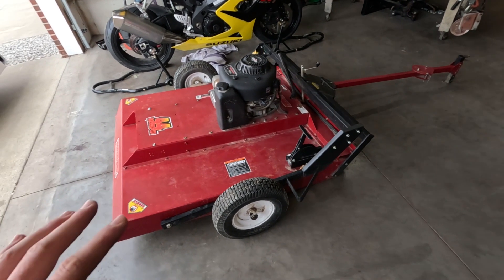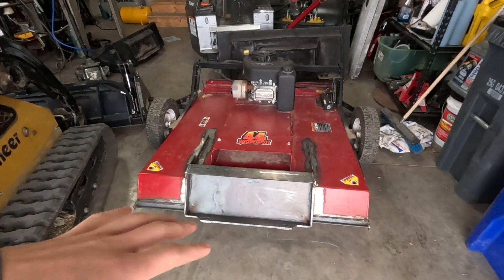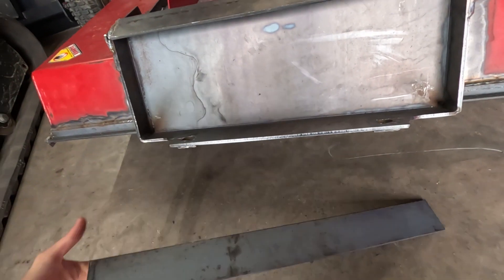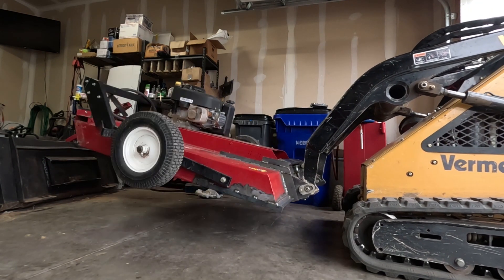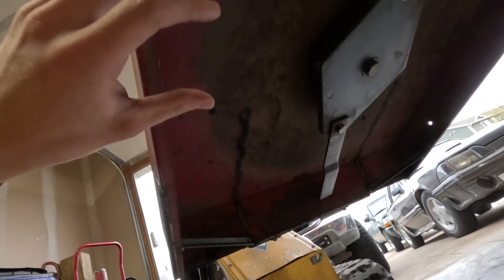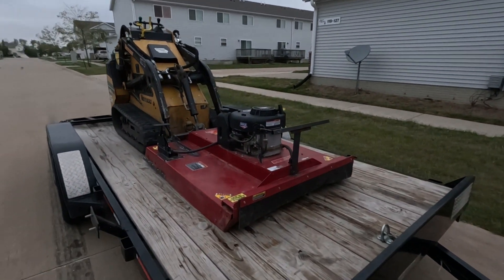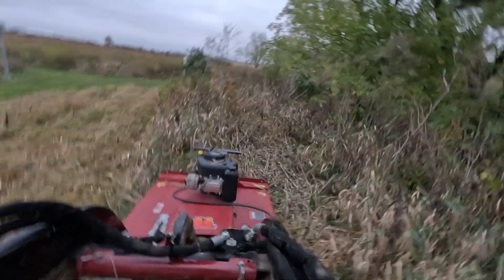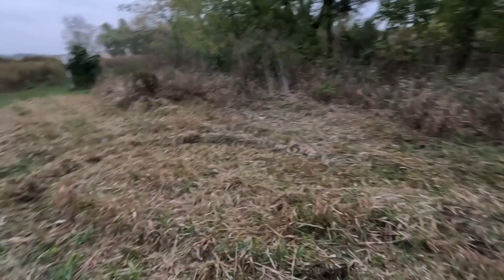Mini Skid Brush Cutter | Pull Behind ATV Bush Hog Conversion | Swisher 44" Rough Cut Mower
I take a pull-behind brush cutter for an ATV or SXS and adapt it to work with my s650tx vermeer mini skid steer loader.  I weld on a toro/dingo/universal mount attachment plate, and reinforce the deck with some additional steel.  I removed the wheels and height-setting bracket, as well as the trailer hitch bracket as they are not needed when running this with the loader arms on the mini skid.  I can easily bolt these parts back on to run it as it was originally intended as a pull-behind setup.
I chose to build this setup as opposed to buying a hydraulic-powered brush cutter to minimize stress on the mini skid.  I don't have to worry about bogging down my mini skid loader when this mower is externally powered with a small briggs and stratton motor.
It works great for herbaceous vegetation and small-diameter woody vegetation.  It can cut 2-3" stalk